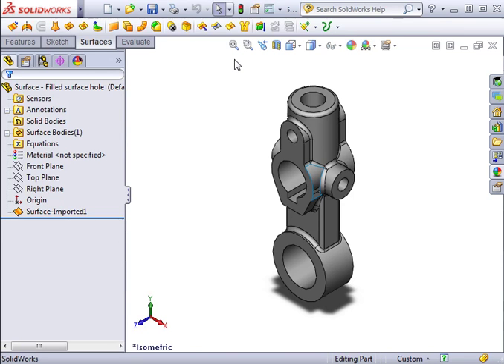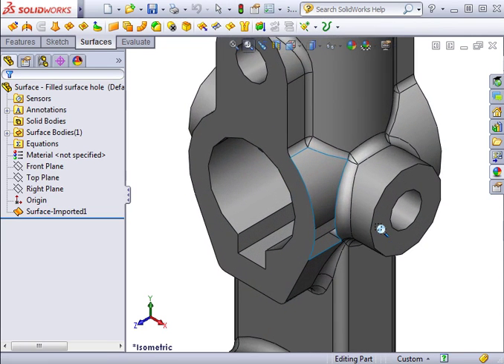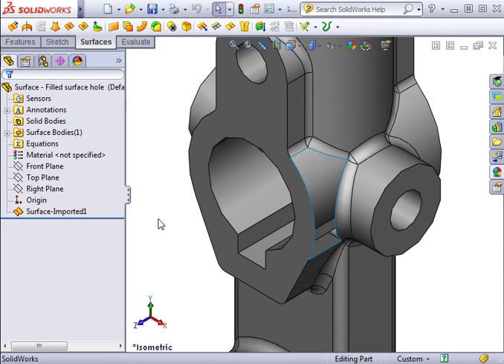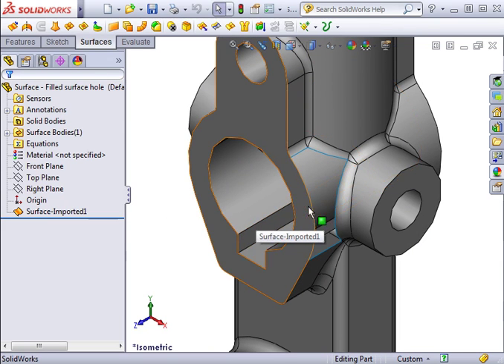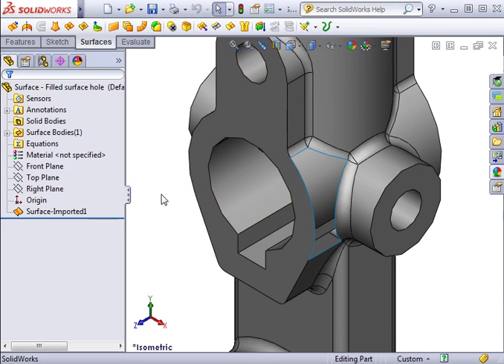SolidWorks Surfacing 01 Surfacing 14 Filled Surfaces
SolidWorks Surfacing Filled Surfaces